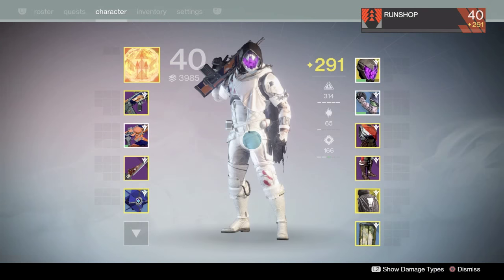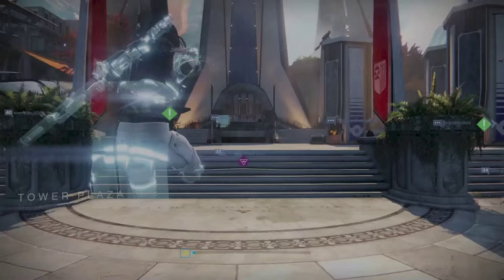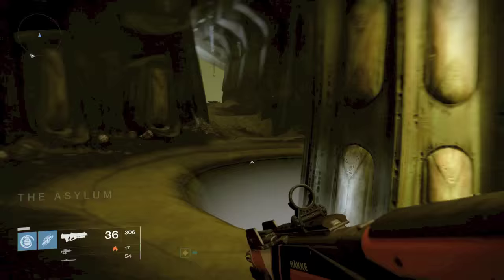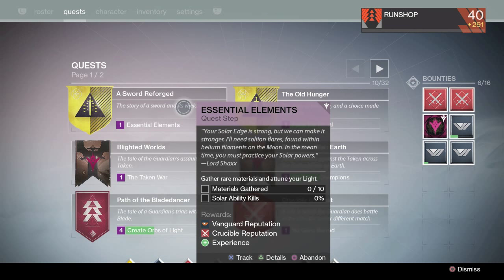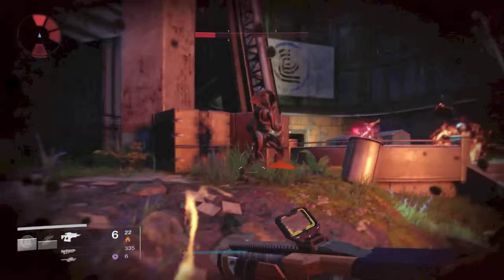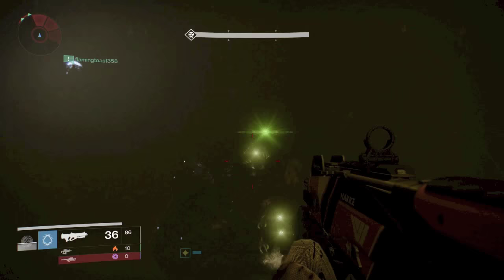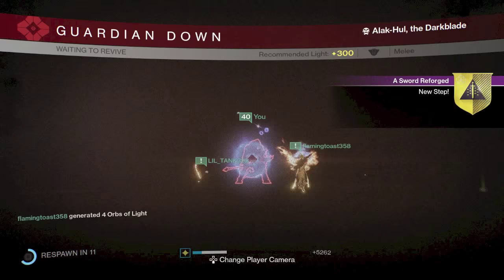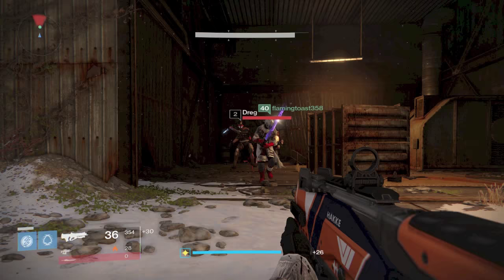Destiny Taken King - How To Get An Exotic Sword - A Sword Reforged Quest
Destiny Taken King exotic sword quest guide. I show you how to acquire an exotic sword in Destiny Taken King. This quest blows! Day 1 Destiny flashback. Did I mention this quest took forever.